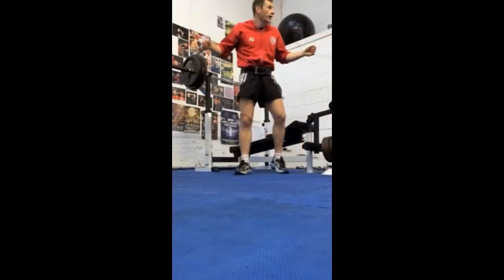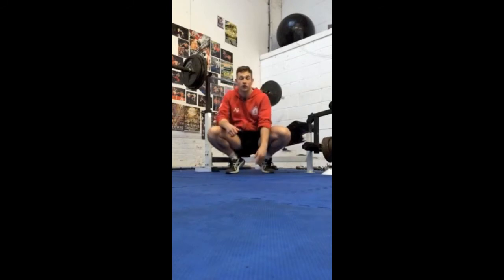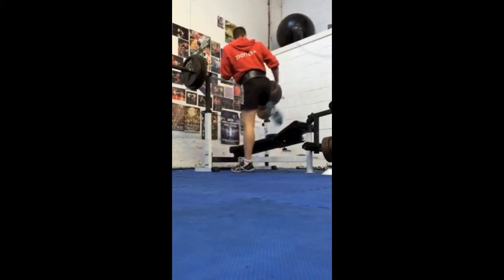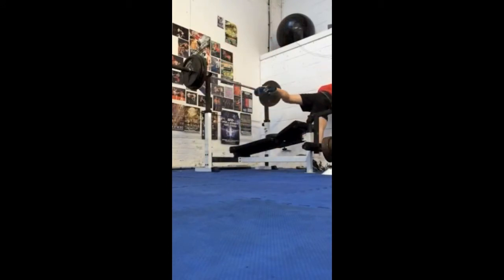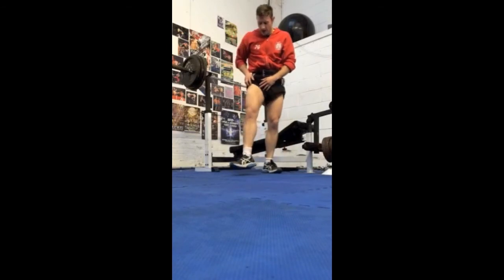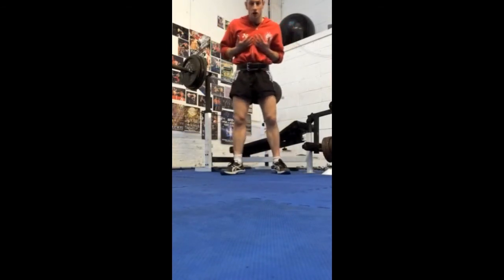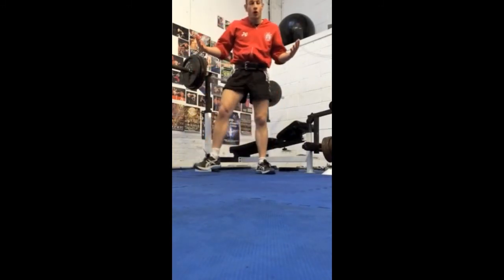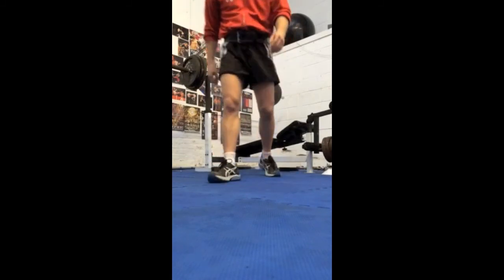Ripped Joel Squat Leg Extension Superset